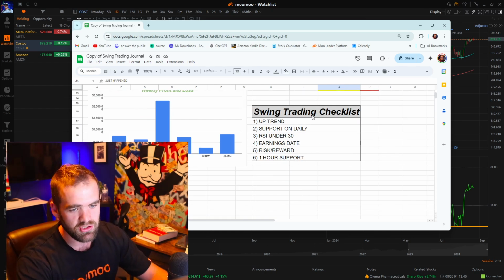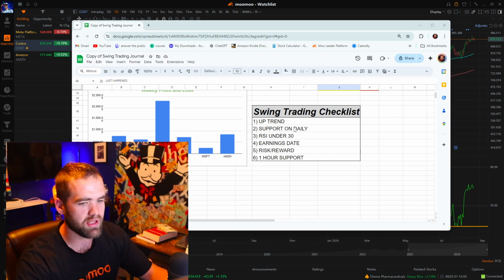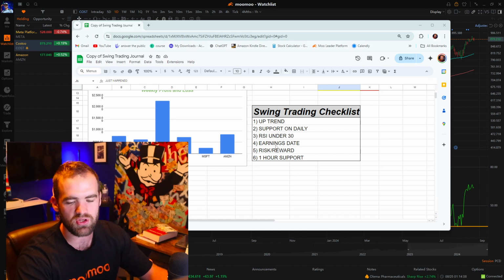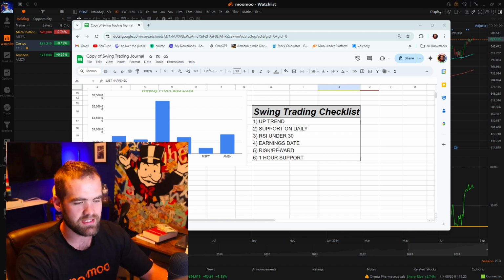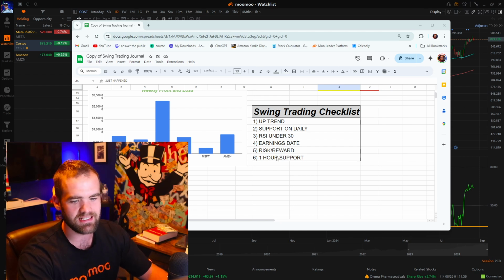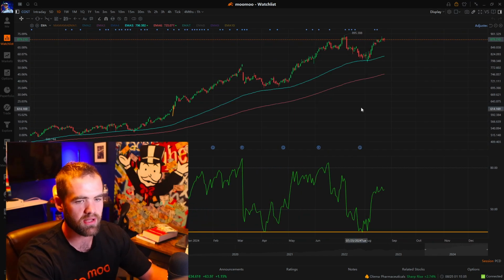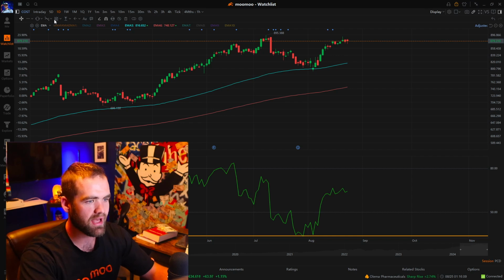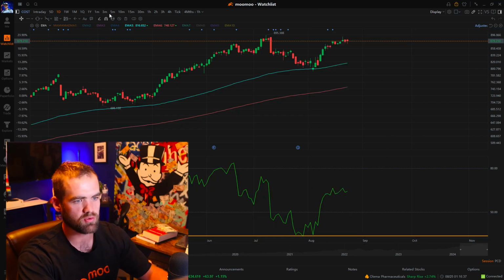How to Build Trading Checklist to QUIT Your Full-Time Job.